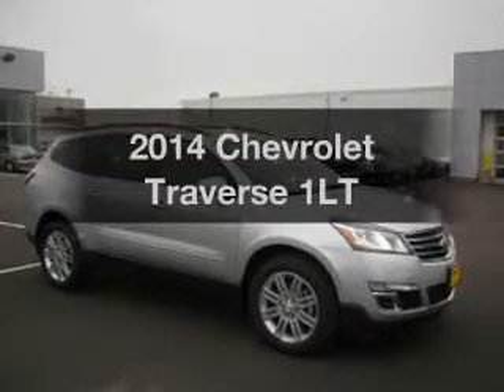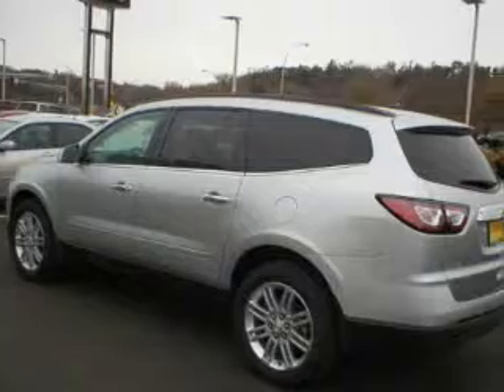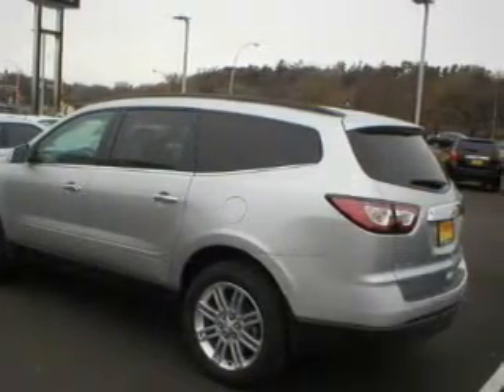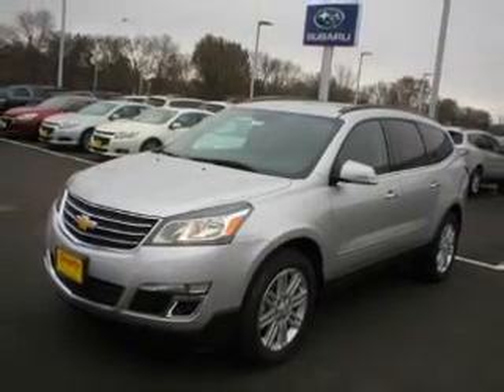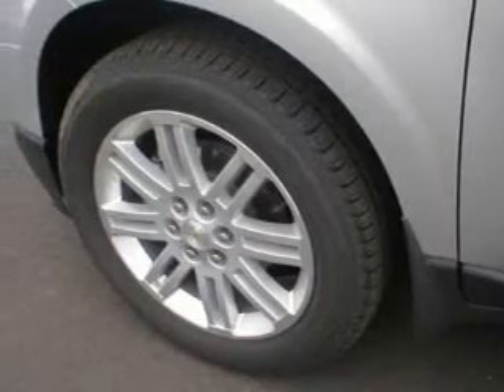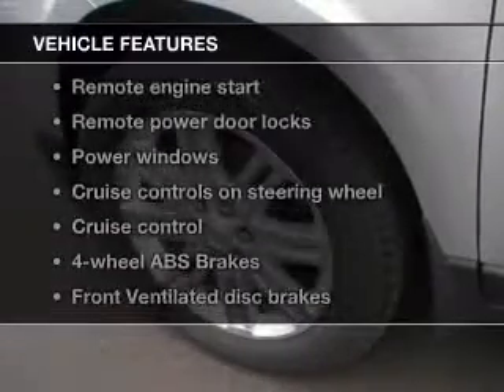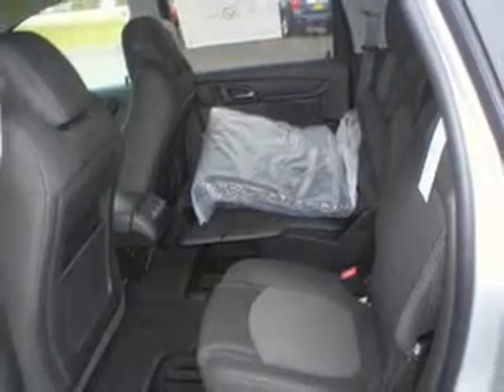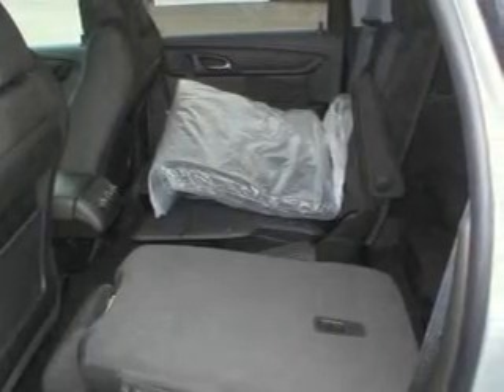2014 Chevrolet Traverse - Rochester MN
Year: 2014
Make: Chevrolet
Model: Traverse
Trim: 1LT
Engine: 3.6 liter 6 cylinder 24 valve
Transmission: 6-Speed Automatic
Color: Silver Ice Metallic
Mileage:
Address: